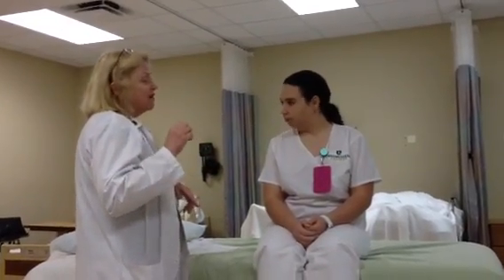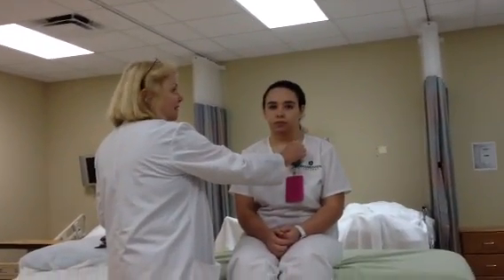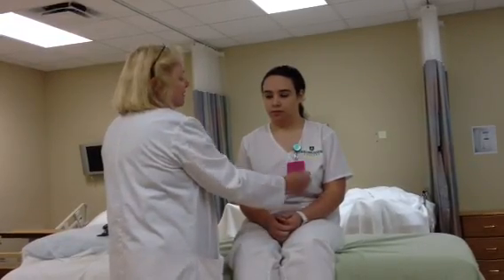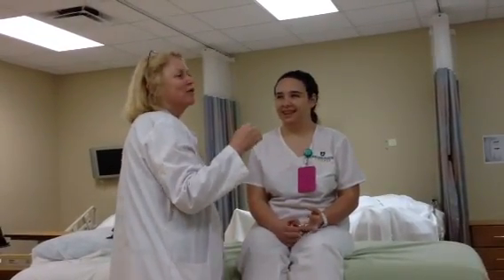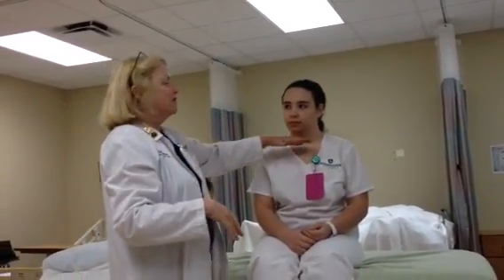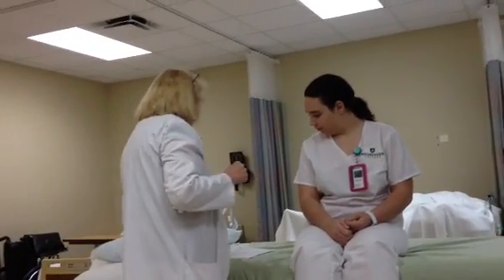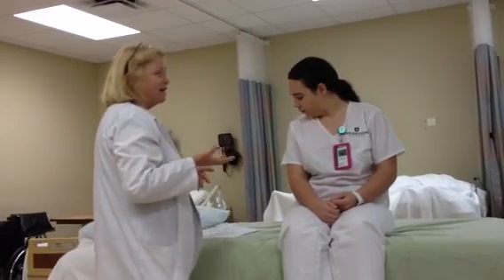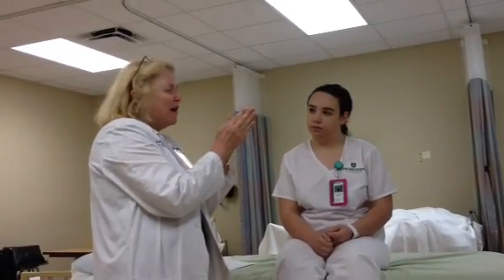Head to toe assessment - cardiac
Rasmussen school of nursing - cardiac assessment